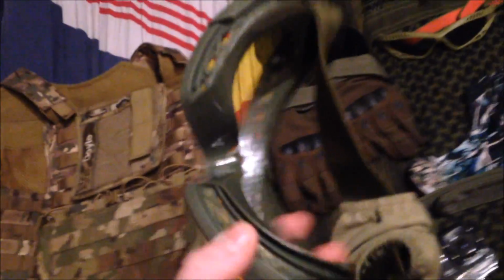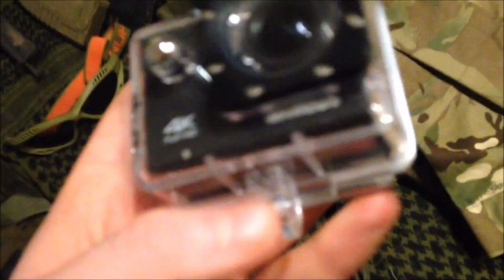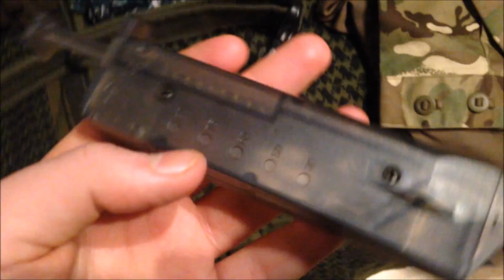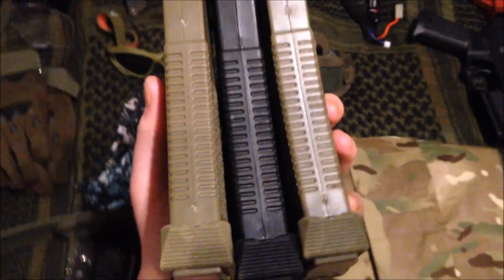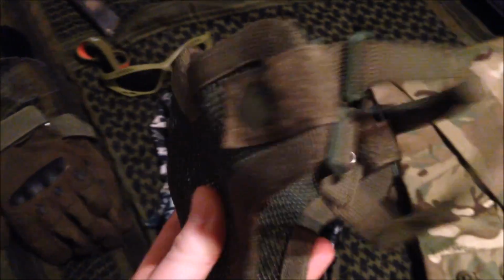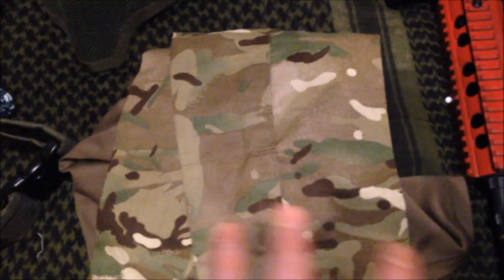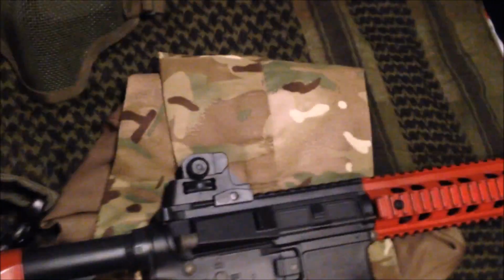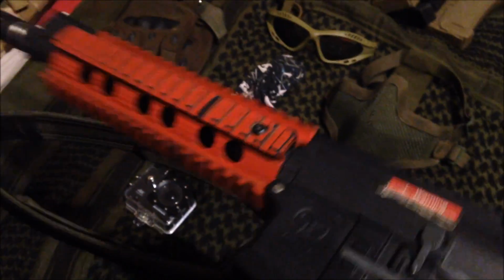what I take to an airsoft skermish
All links are in the description if I could not find a product i put a similar item which in my opinion is as good as what I have.

IF YOU ARE BUYING A BATTERY ANY TYPE USE A SMART CHARGER!!!

I will be uploading at least one video a week.

And finally comment on what you would like to see next.

name tape (can't find same one )

goggles (can't find same ones)

action camera

B.D.U's (you get a coat but not a ubacs)

battery (USE A SMART CHARGER!!!)